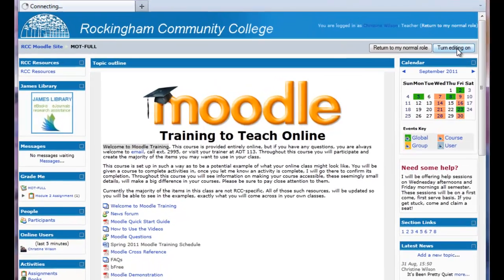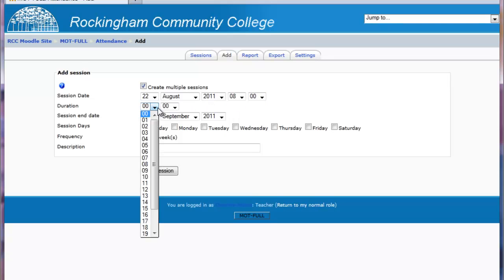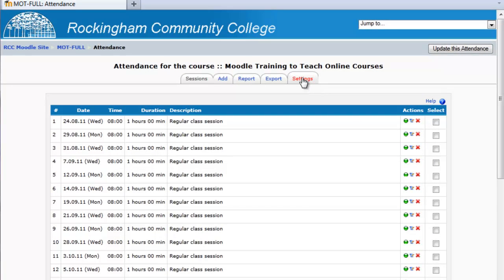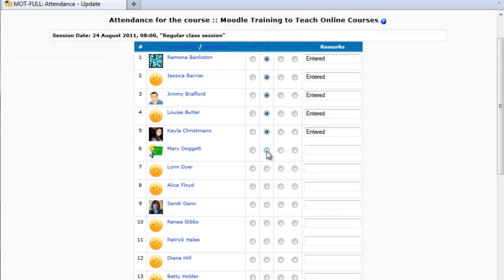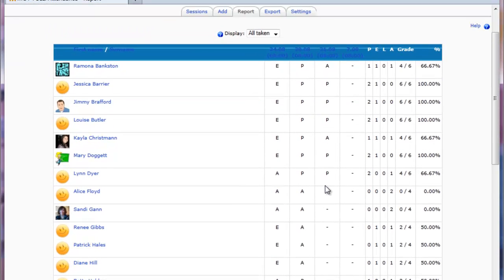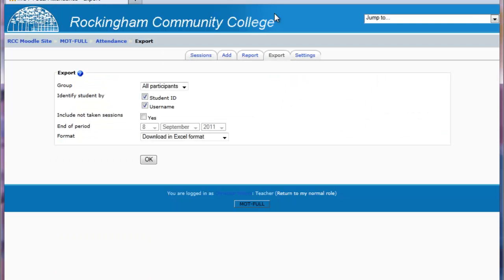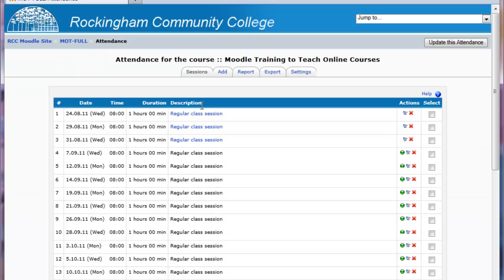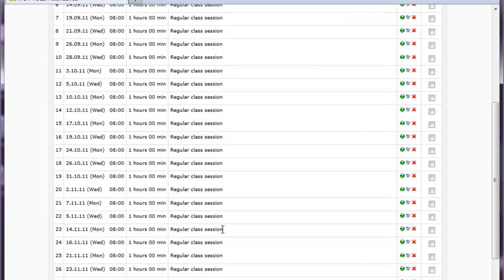Taking Attendance in Moodle 1.93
Attendance is a great add-in to Moodle 1.93. I hope there will soon be code written for this feature in Moodle 2.2. This tutorial will show you how it works currently in Moodle.